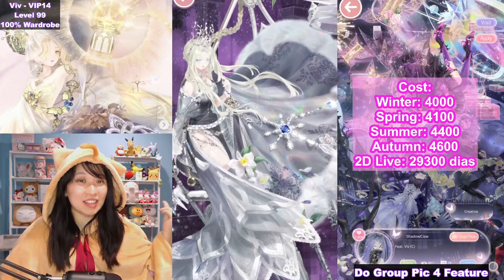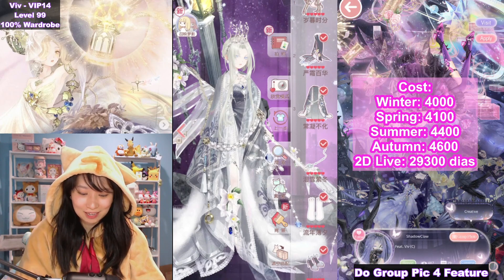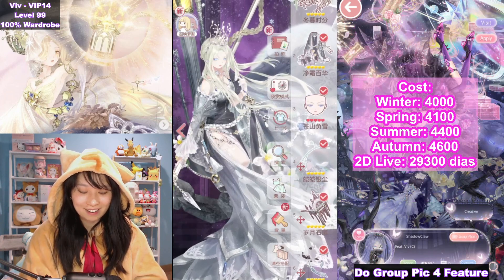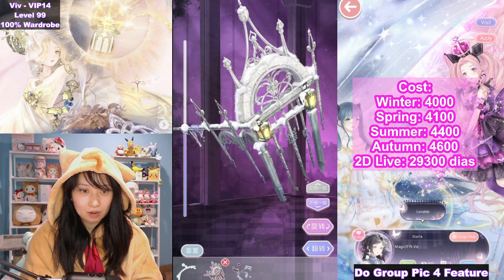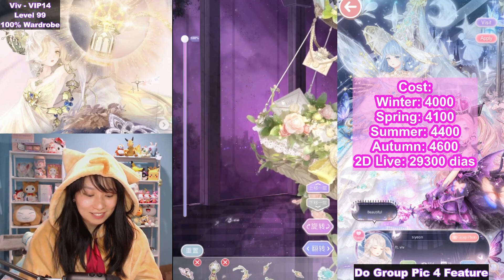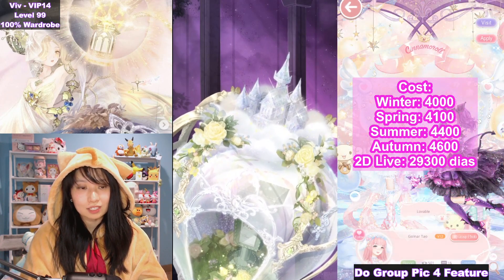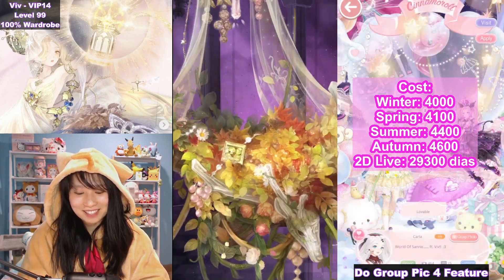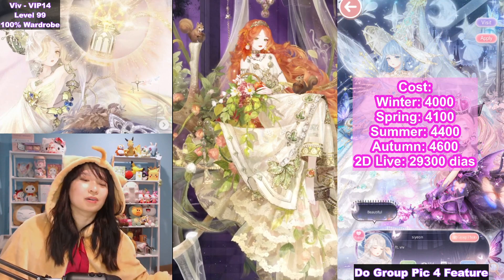4 SEASONS HELL EVENT ANIMATIONS FIXED! ⭐️ Love Nikki SPOILERS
🌸 Wanna know how I smell like? Buy my closet & PaperGames merch!